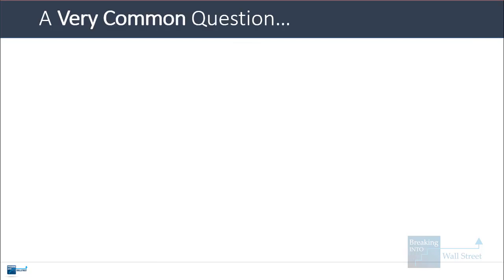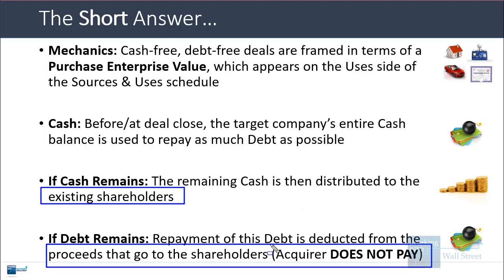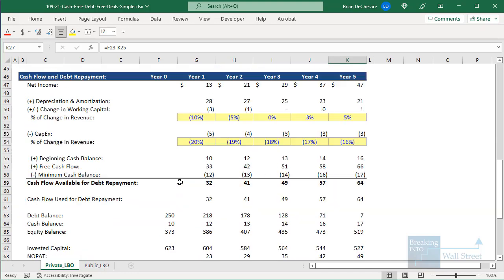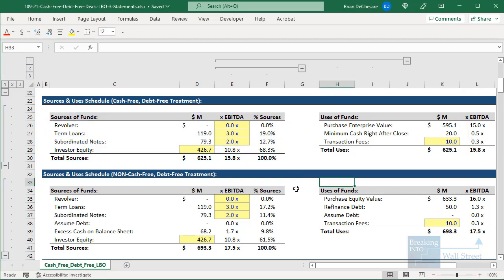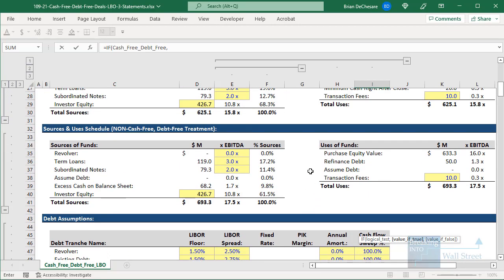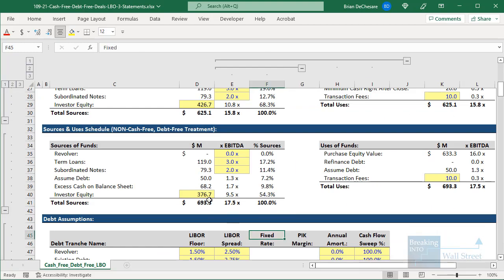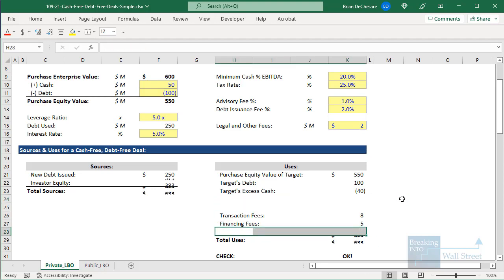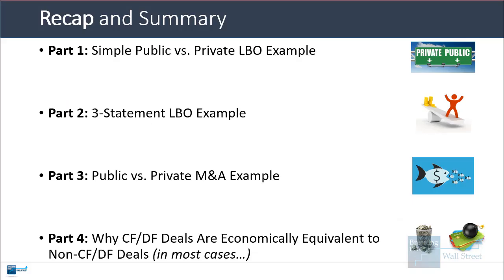Cash-Free Debt-Free Deals in M&A and LBOs (Version 2.0)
Table of Contents:

0:00 Introduction
5:53 Part 1: Simple Public vs. Private LBO
10:22 Part 2: 3-Statement LBO Example
18:21 Part 3: M&A Example
19:53 Part 4: Equivalence of CF/DF Deals
23:46 Recap and Summary